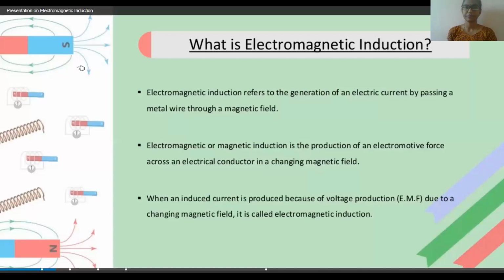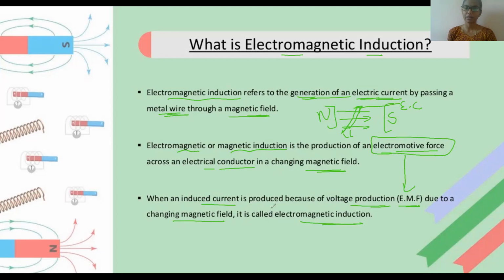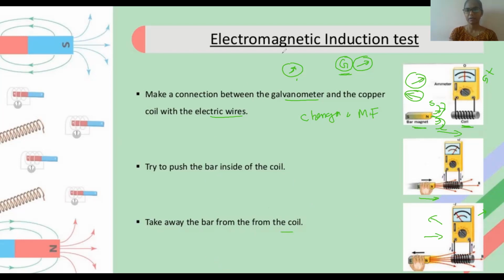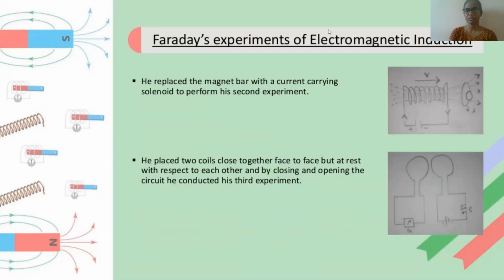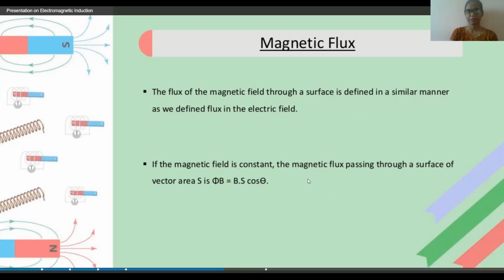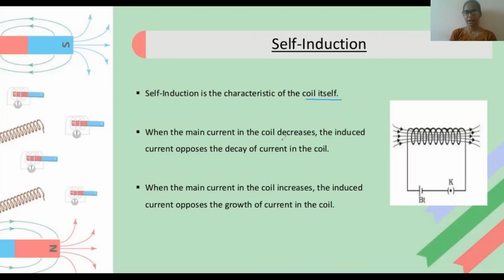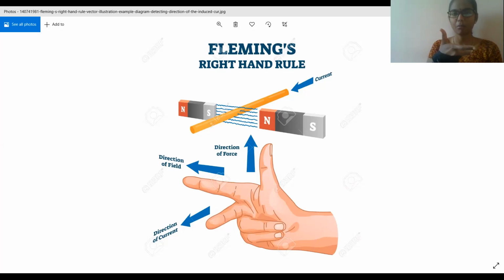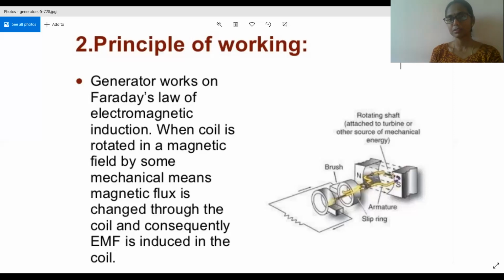Magnetic effects of electric current part 4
electromagnetic induction , Faraday's laws,  Fleming's right hand rule  electric generator